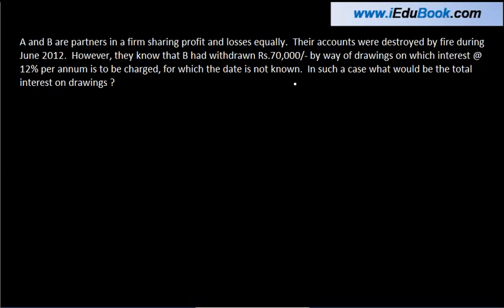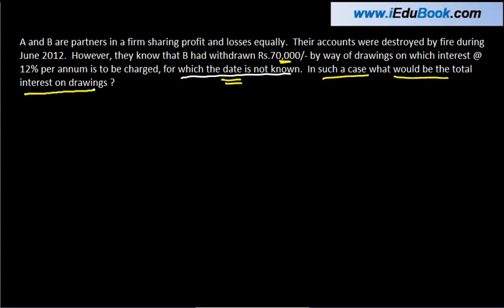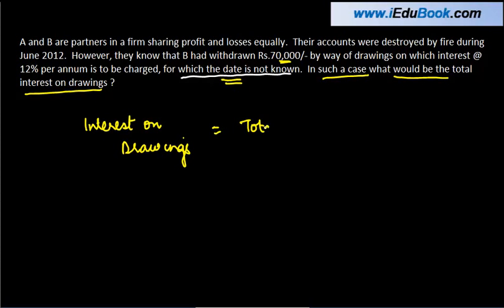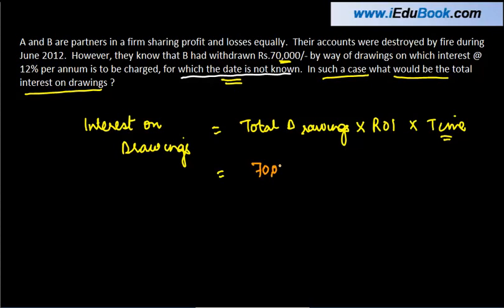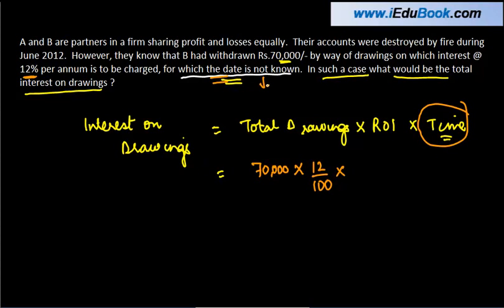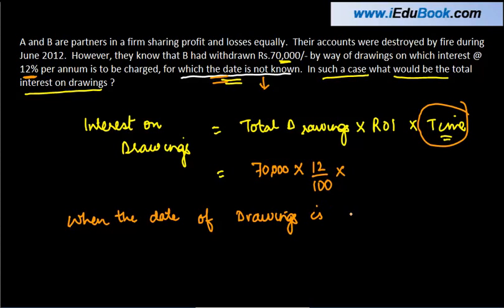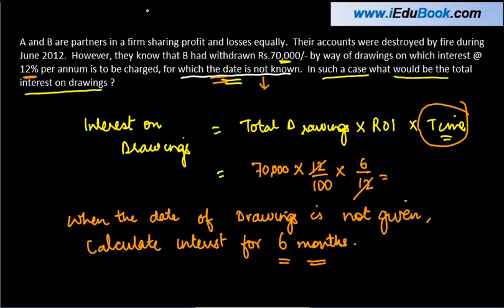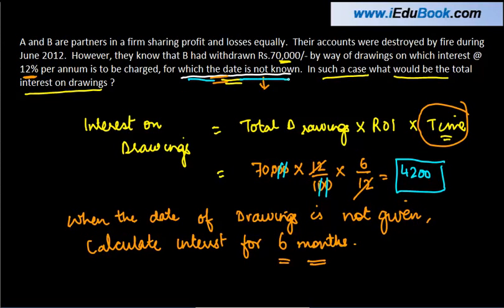1072.Partnership Accounting - Calculating interest on Drawings when date of drawings not given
When the date on which drawings were made is not given, we calculate interest on drawings for 6 months